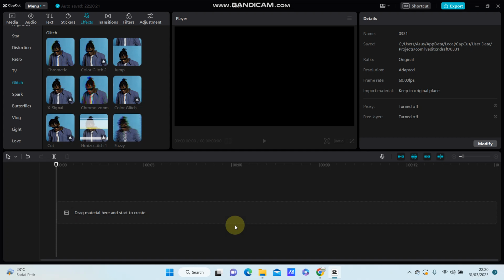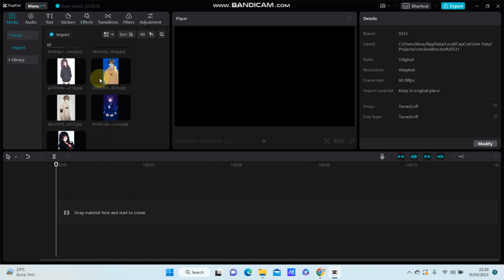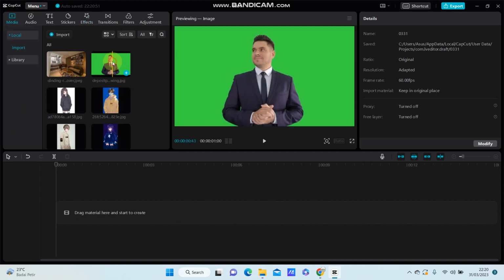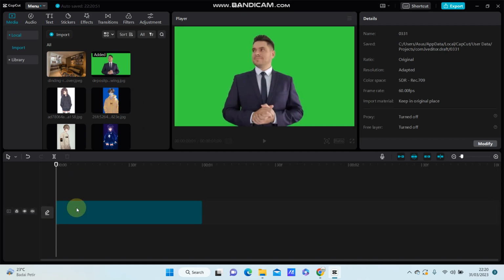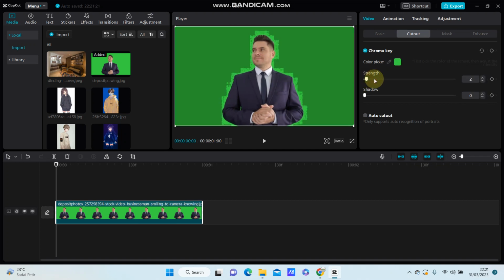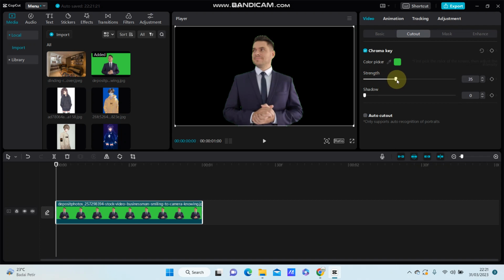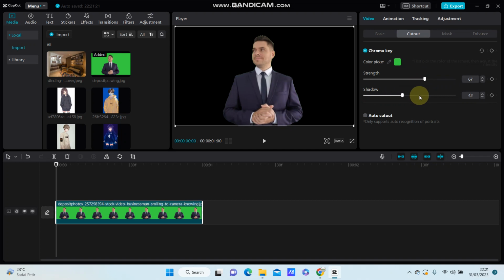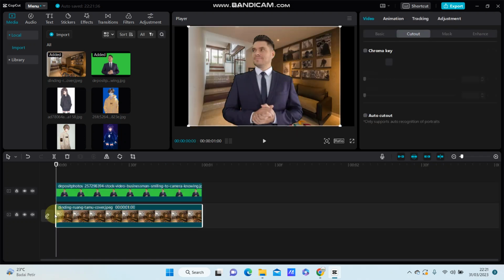Step by Step Guide!! How To Easiest Remove A Green Screen Background Video In CapCut PC?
This tutorial will show you how you can Remove A Green Screen Background Video In CapCut PC?.